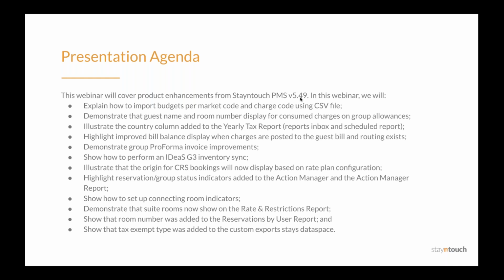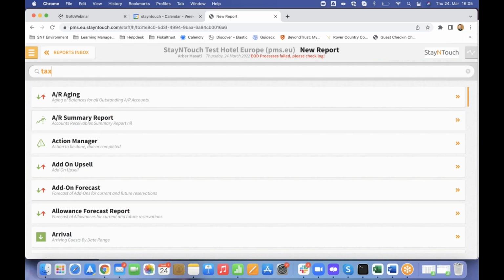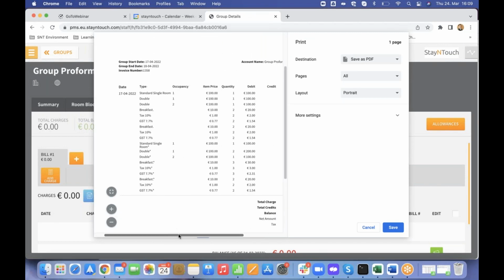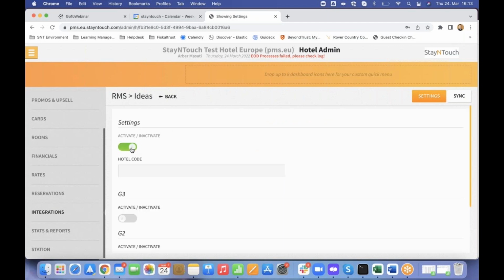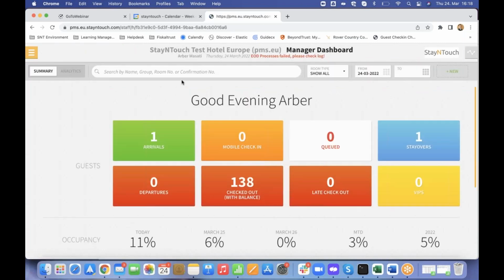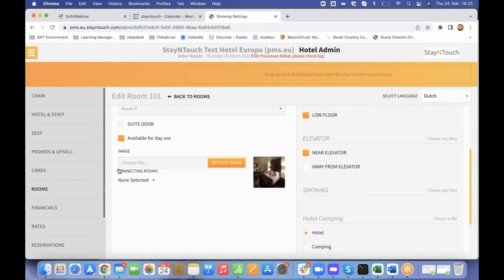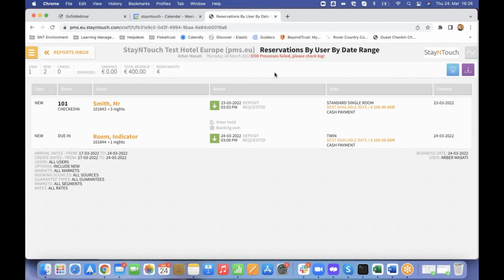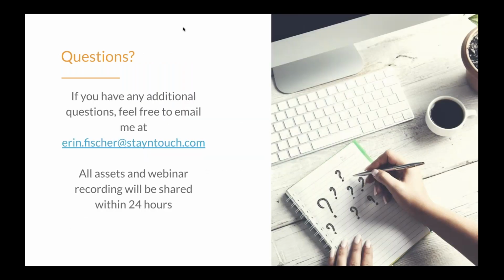Stayntouch Product Enhancements v5.49: Import Budgets Via CSV, Connecting Room Indicators, & More!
Discover the latest enhancements to the Stayntouch PMS in Stayntouch Product Enhancements v5.49: Import Budgets Via CSV, Connecting Room Indicators, & More!